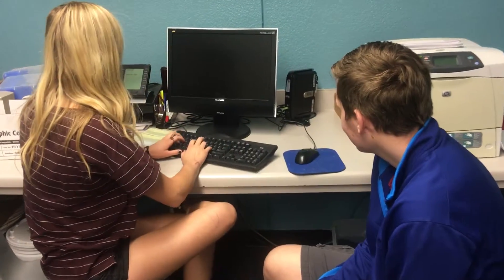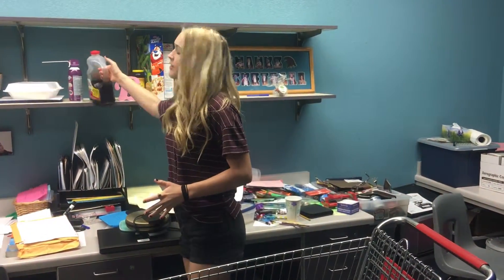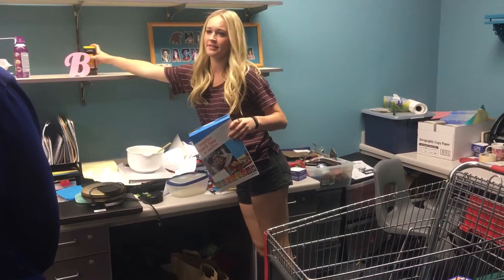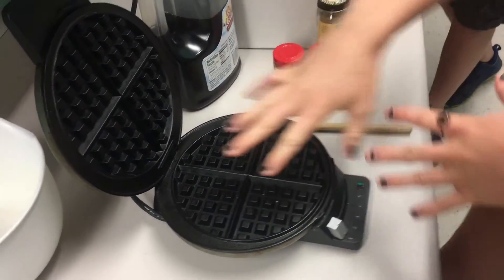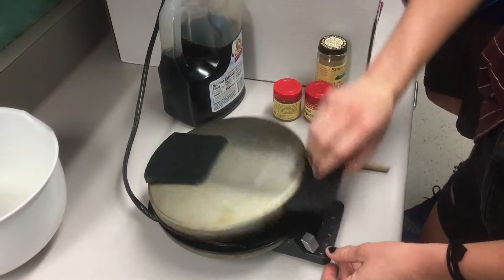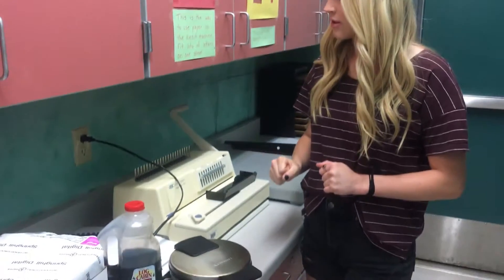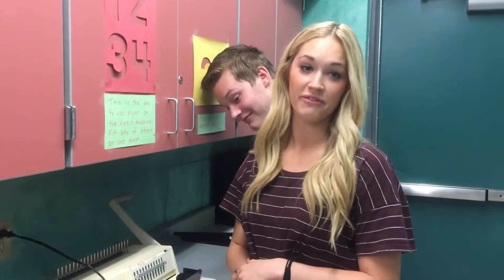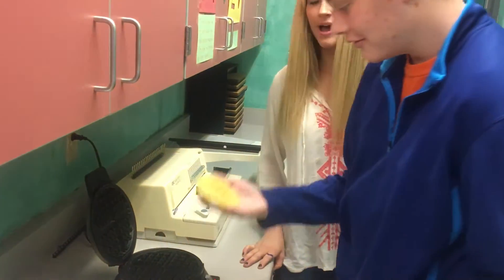Waffle Maker Mrs Brightman Project 3rd hour AE9AD73A 6B8A 450C 8750 91D5F8897437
brie lex tyler